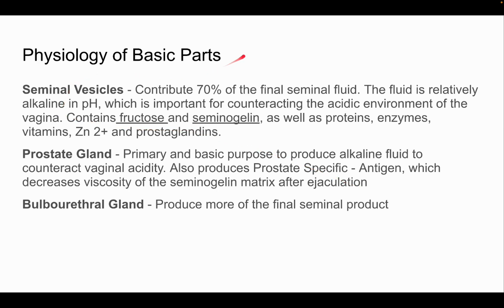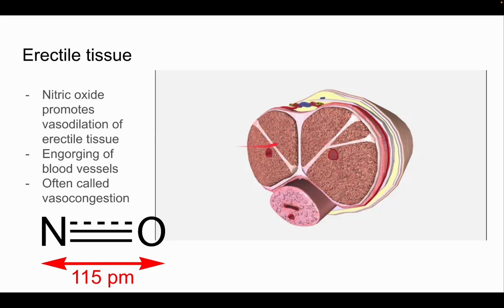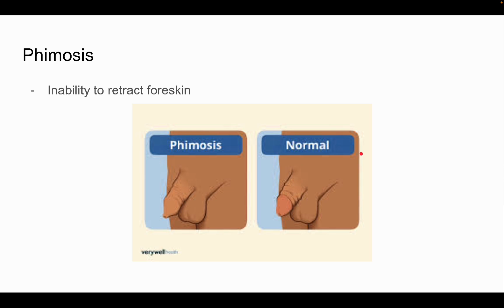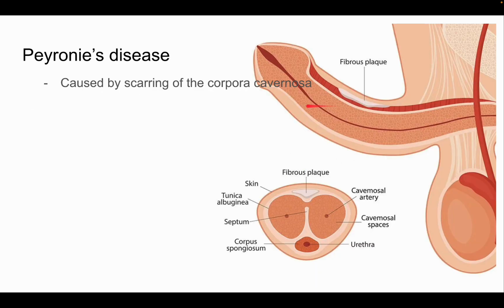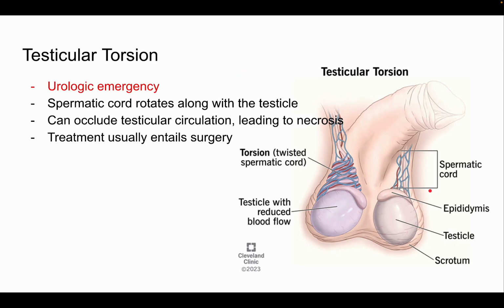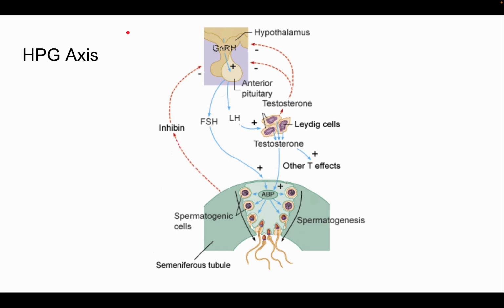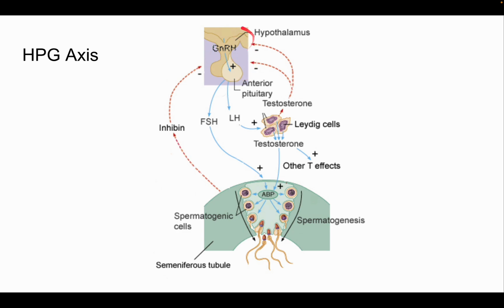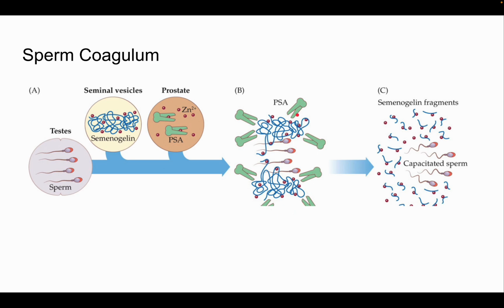Physiology of the Male Reproductive System | Sexual A&P